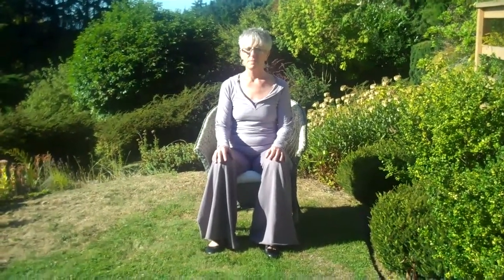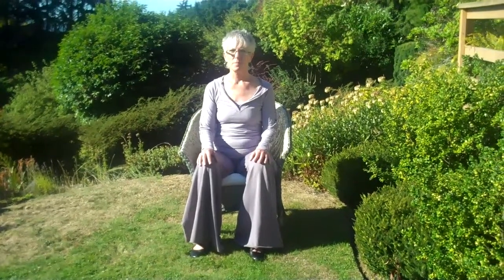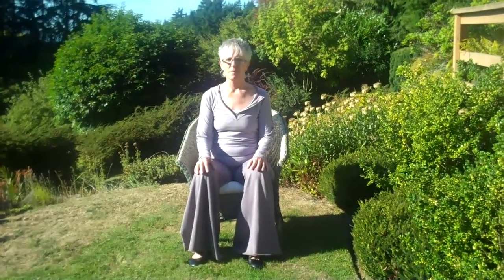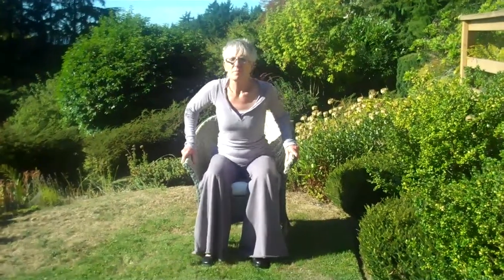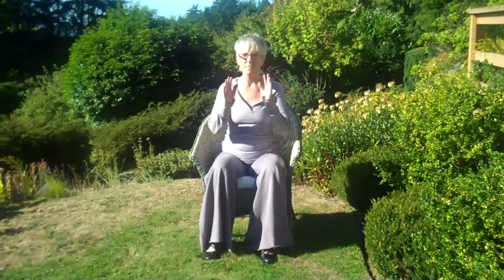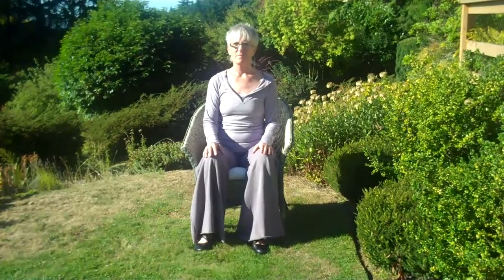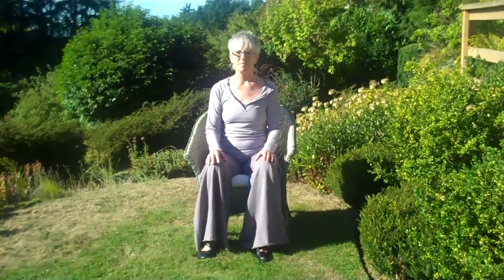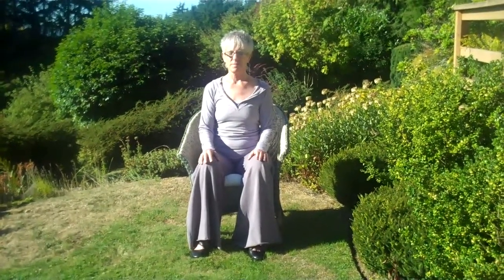Body Mind Stretch with Soleil - Tense / Let Go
While tensing you're body,  you'll be asked to notice where the strongest sensation occurs and work from that point.
The question to ask yourself is: "Is there something in my life that I'm holding on to that once served me well, but I'm ready to let go of or change in some way.  What might it be like to do that?"

Body Mind Therapy in San Diego and Online for individuals, Couples, Groups.
Specializing in using the body for trauma, recovery,  pain, mental health.